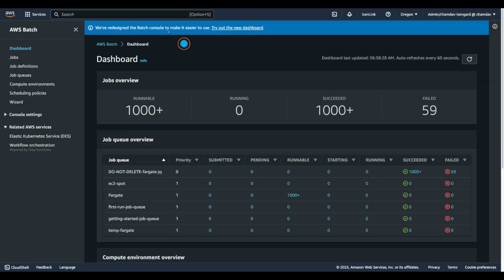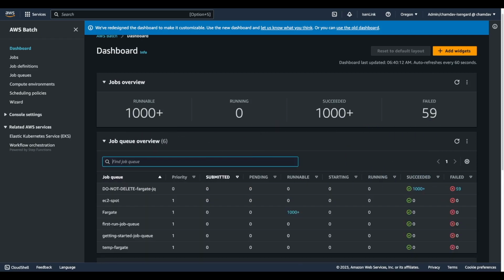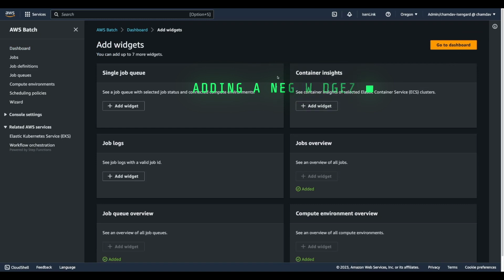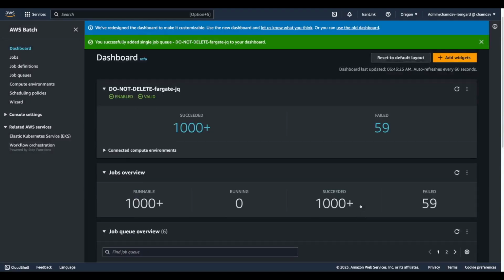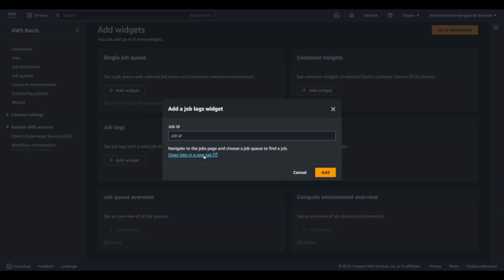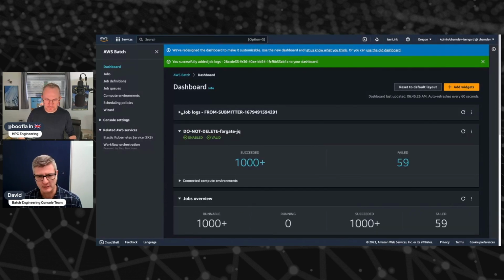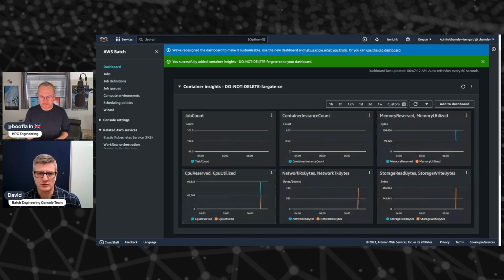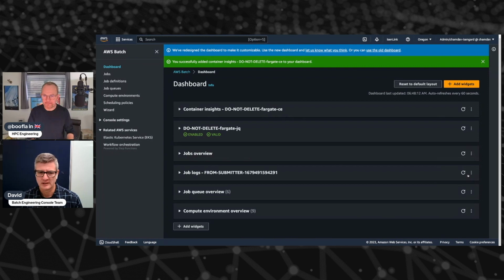You can now customize your dashboard on AWS Batch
Sometimes creature comforts and easy buttons just rock. This is one of those times. If you've been using AWS Batch you might have often said "I wish I could put different information on this &^%# dashboard screen". Well, maybe you were more polite.

We're always listening for customers who say "I wish I didn't have to do X" because that means we can make your life easier by doing X with a button.

Today we announce Batch's customizable dashboards, for your enjoyment :-)